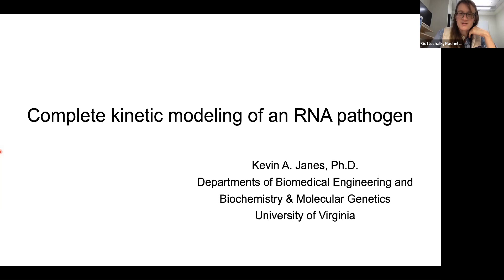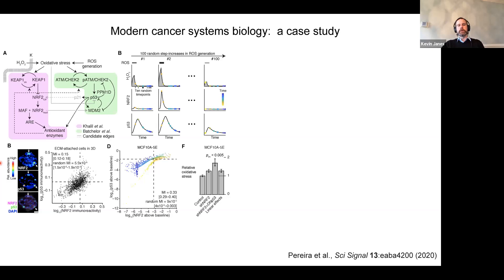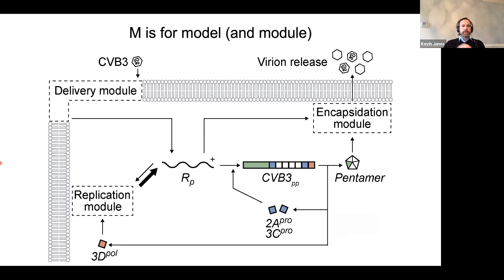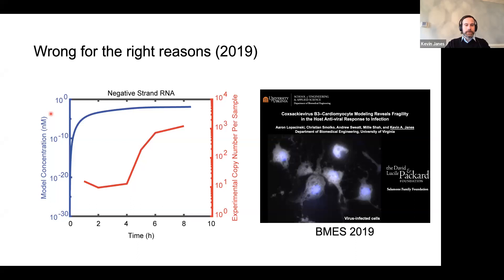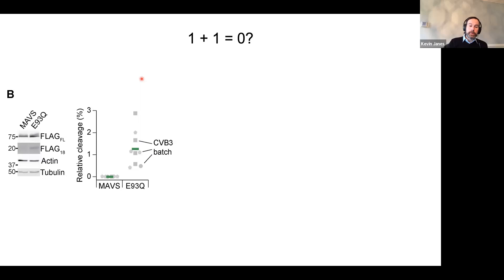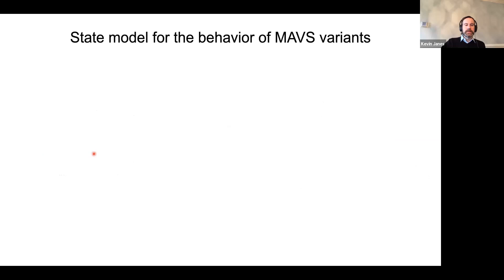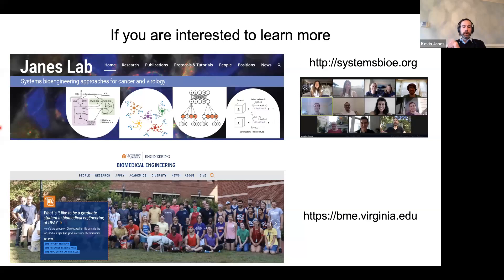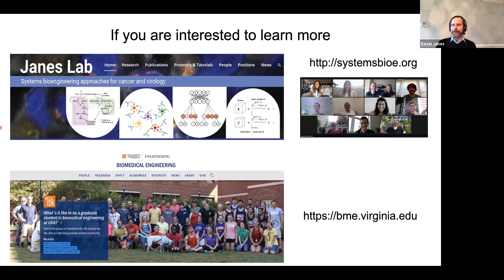CPCB Seminar Speaker: Kevin Janes, Ph.D.